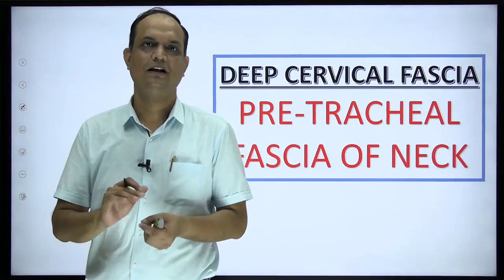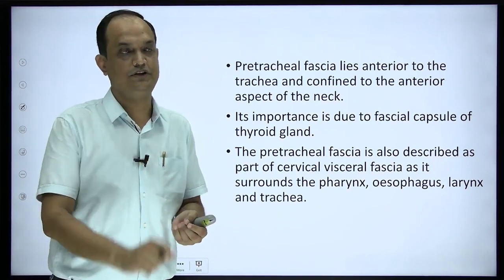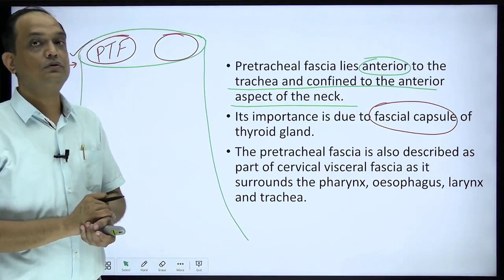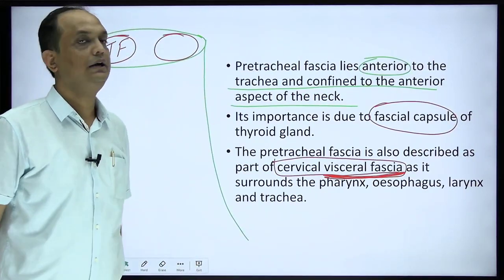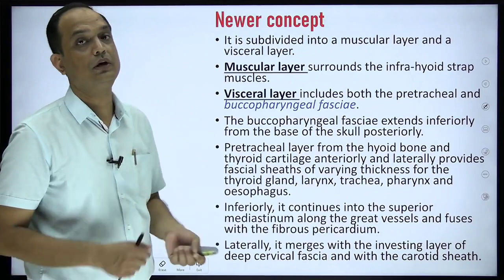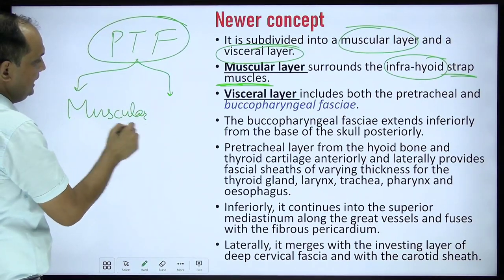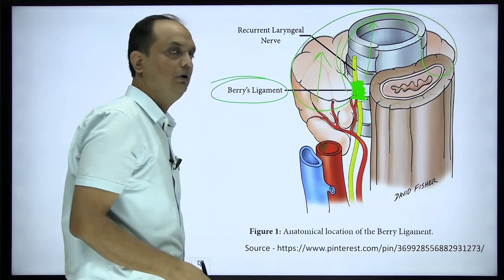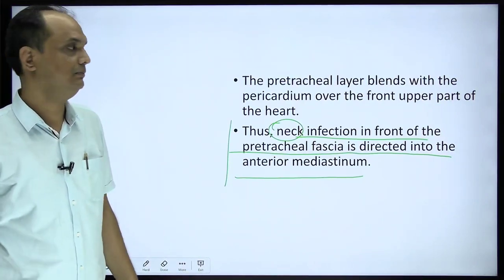DEEP CERVICAL FASCIA : PRETRACHEAL FASCIA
Describe the attachment of pretracheal fascia.
What is the lower attachment of pretracheal fascia.
Why does the thyroid gland move with deglutition?
What is newer clinical concept of pretracheal fascia.

sources of images:
1. Gray's anatomy for students, second south asia edition
2. Gray's Anatomy. 41st Edition. The Anatomical Basis of Clinical Practice.